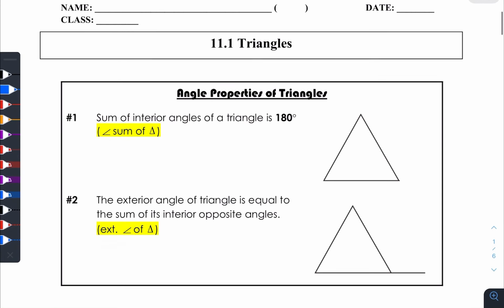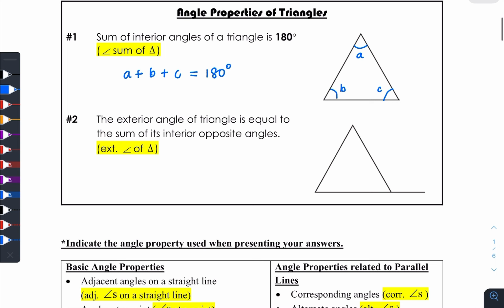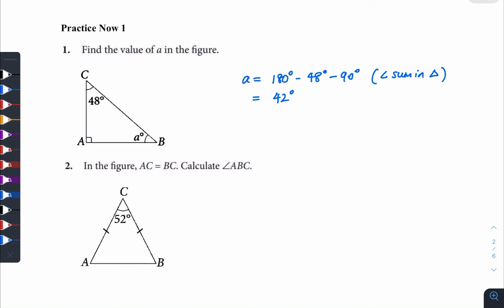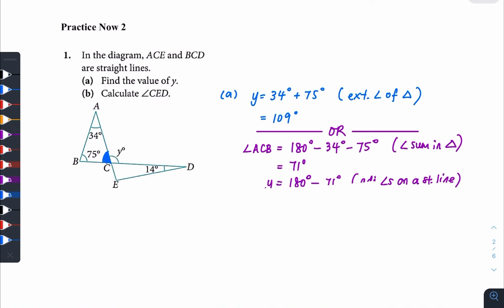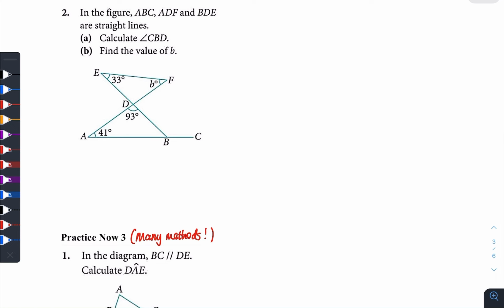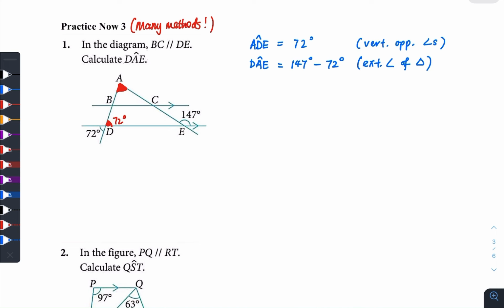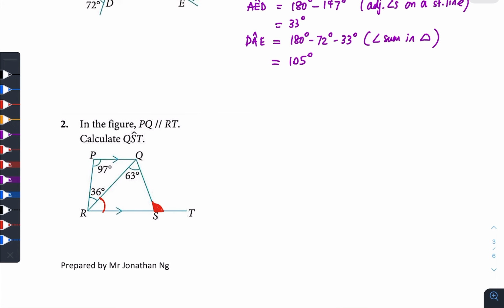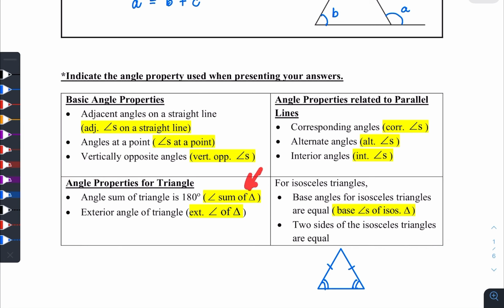1E Math 11.1 Triangles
You will need to copy these concepts and workings into your worksheet.
After this, you will need to attempt the questions at the back of this worksheet as an exercise.